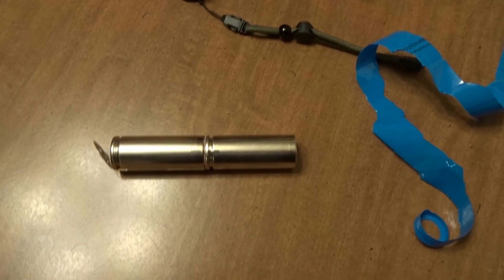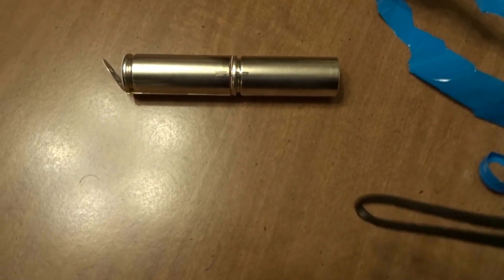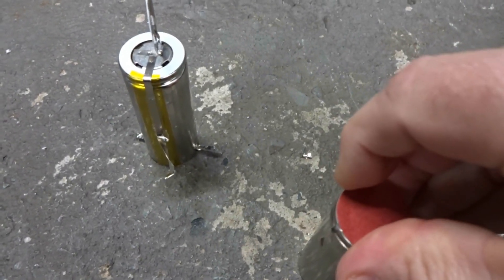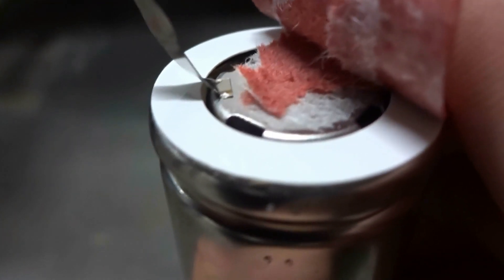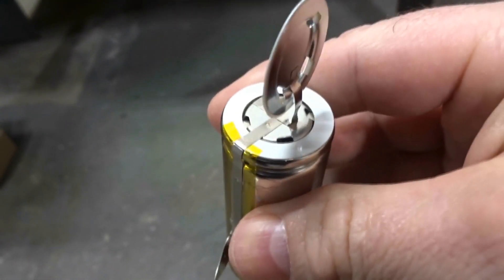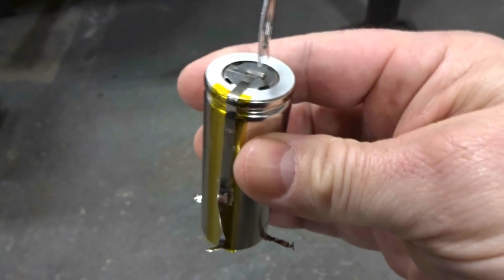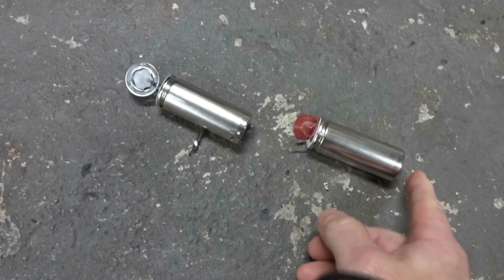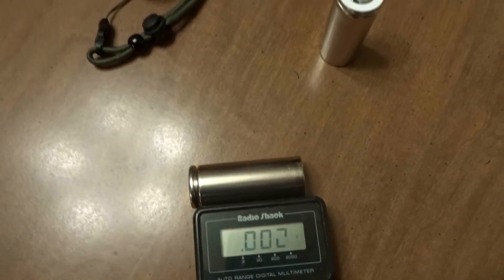WATCH This Before You Buy an (Amazon Flashlight) & NEVER Use 2 - 26650 (Part 1)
If your Amazon flashlight has 1 double stacked "26650" it will be wired in "Parallel" NOT "Series". You will burn your flashlight up & you could be seriously hurt!

Be WARNED if you are sensitive person that don't like foul language don't watch it. But this NEEDS to be said & heard!

"Super Prinz" is partially incorrect. These flashlights were & are still sold with batteries in "Series" & "Sellers" are informing "Buyers" to insert the batteries correctly so "Super Prinz" reply in this aspect is incorrect.

"Super Prinz" reply:

The parallel configuration of the original battery actually makes some sense from a safety perspective, given the intended target group for this light, as it prevents potentially dangerous unbalancing that can occur in a 2S configuration, without using a sophisticated balancing circuit (which you will not find in a cheap Chinese Amazon flashlight).

So if "Super Prinz" is correct then NO "Seller" on Amazon would be selling these lights the way you see in the above url & there are MANY other YT videos showing this &  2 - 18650 batteries being used in these flashlights. So it is NOT the case of "Safety". It's the case of screwing over the consumer! There are a few comments on Amazon asking if the flashlight comes with 2 single 26650 or the stacked "Blue" one.